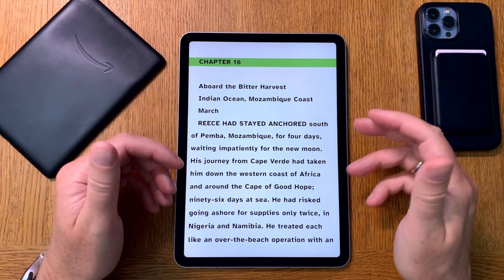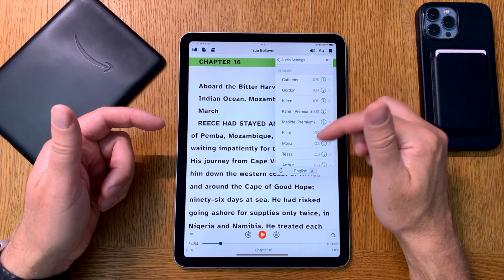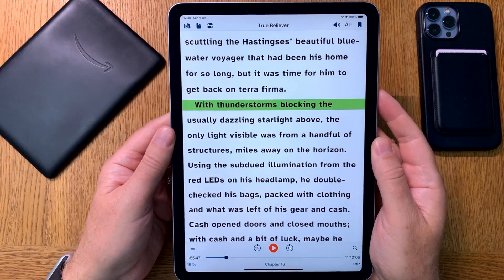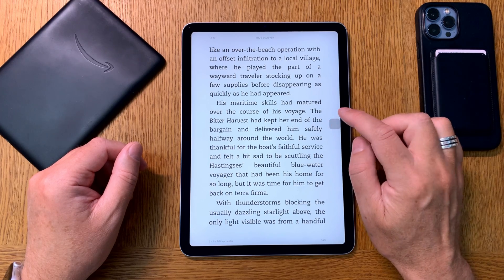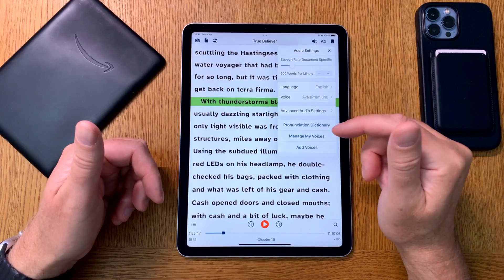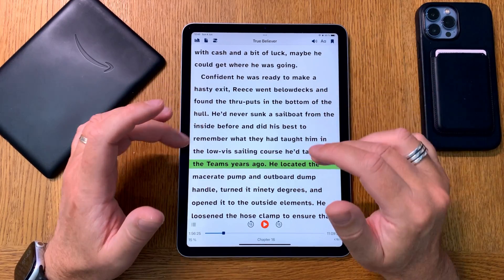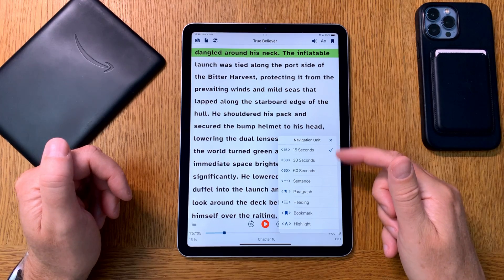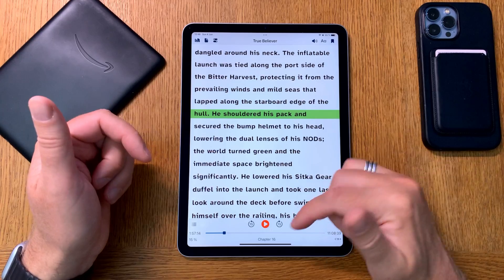Voice Dream Reader vs Kindle App with Apple Neural Engine Voices - Text-To-Speech Comparison!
Apple has recently released updated "Premium" versions of their normal Text-To-Speech voices. Sadly third party apps can't use their Neural Engine voices but these Premium TTS voices is as good as it gets when it comes to normal Text-To-Speech. Voice Dream Reader is an app that you can use Apple's Premium TTS voices with, so I decided to do a comparison between the Neural Engine Voices that you can use in for example Amazon Kindle App or Apple Books, with the new Apple Premium voices that you can use in for example Voice Dream Reader. Personally I think the Neural Engine Voices is much better and more natural sounding, but be able to use at least Apple's Premium Voices in Voice Dream Reader is good when you want to turn an eBook into an Audiobook to listen at when you can't read or you don't want to read yourself. Watch video to hear the difference.